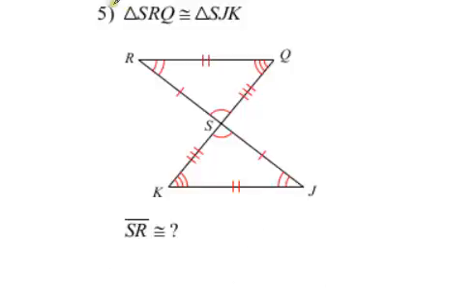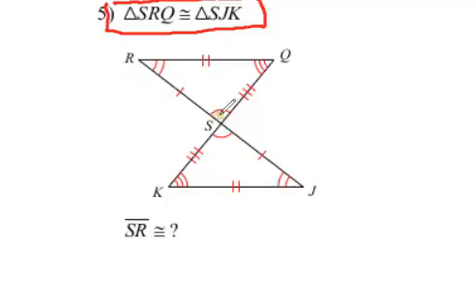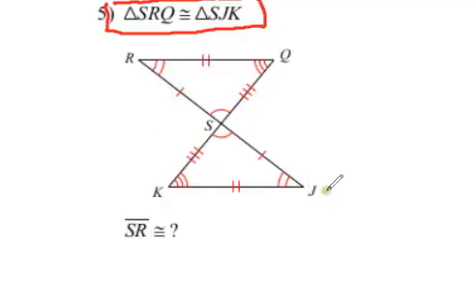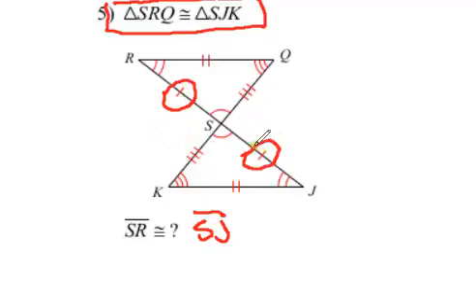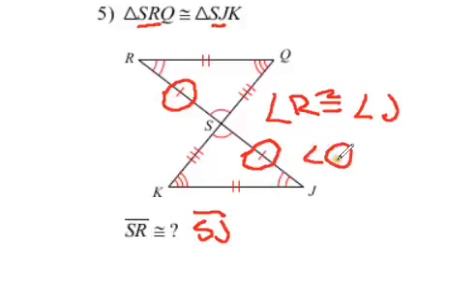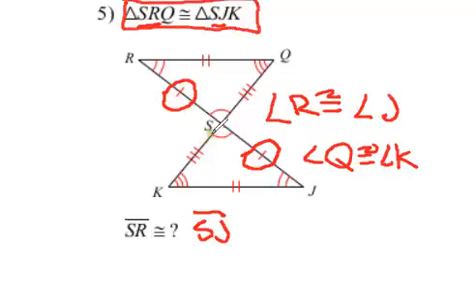geo target3B A 1 5